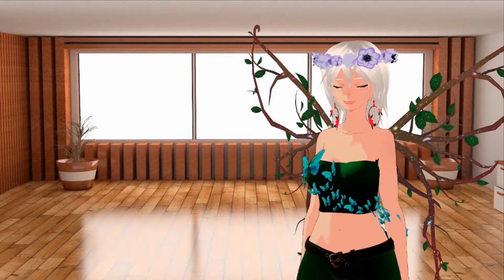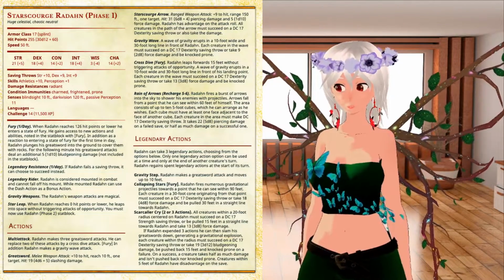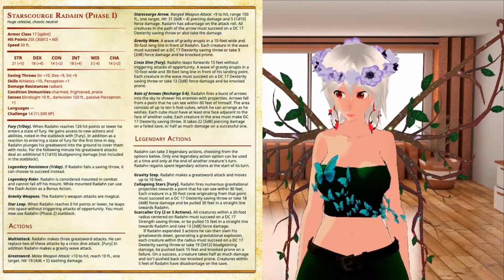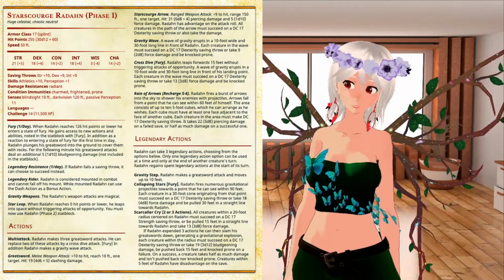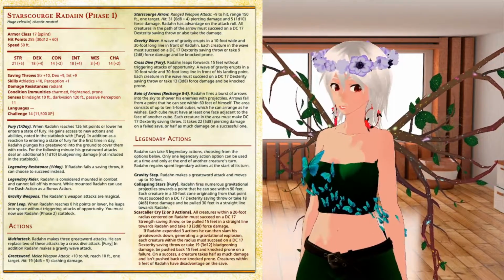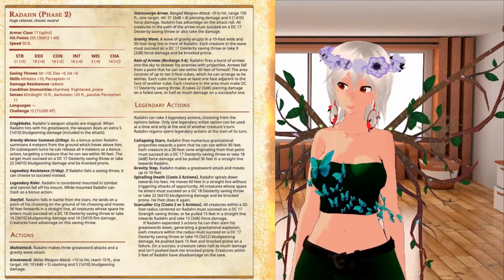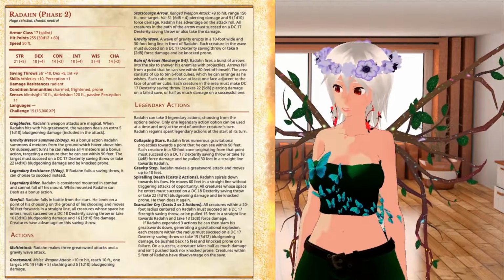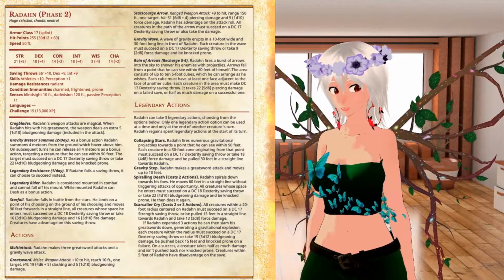MonkeyDM Made A Radahn Statblock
I have no clue why I decided to film this and edit it all at midnight. BUT HEY! That do be what I do.

Monkey DM's Radahn Statblock

Music Used

Elden Ring - Main Theme (Yuki KItamura )

Elden Ring - Starscourge Radahn ( Shoi Miyazawa )